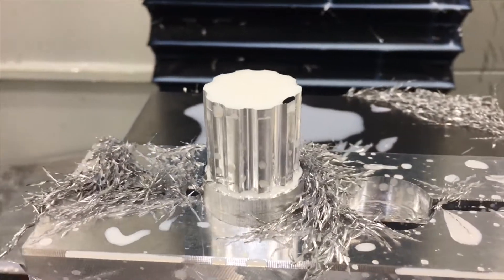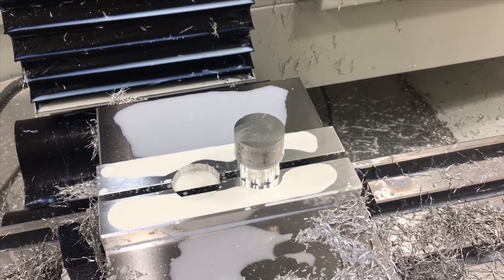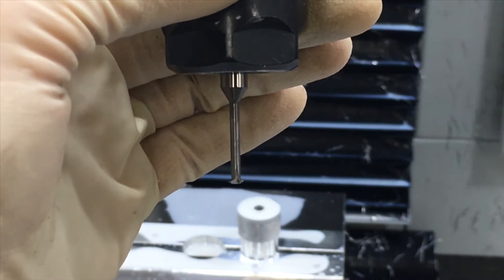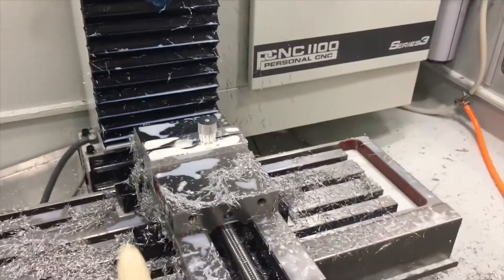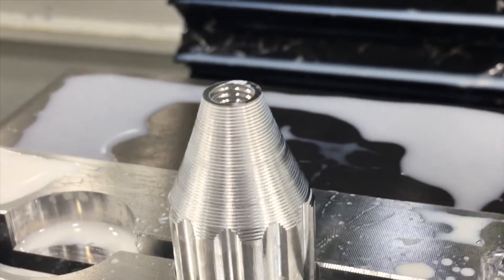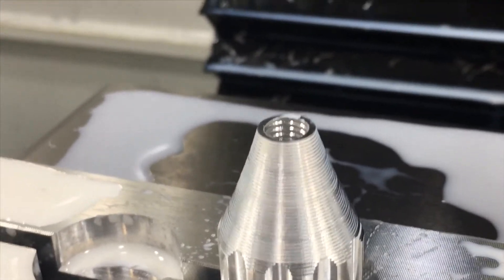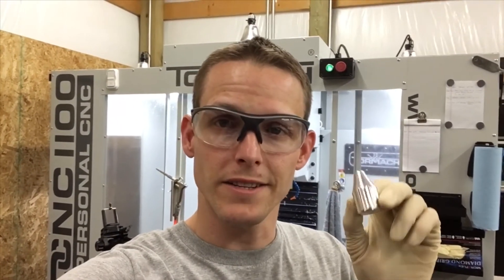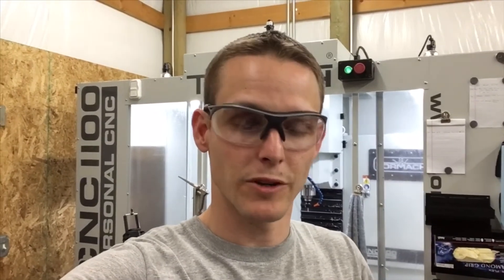Is this even possible? No lathe, no mill/turn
Making some bolt knobs in the 1100 without using it as a mill/turn and certainly with no lathe